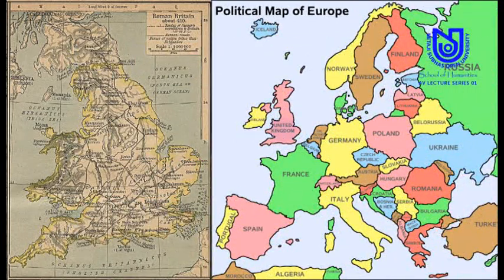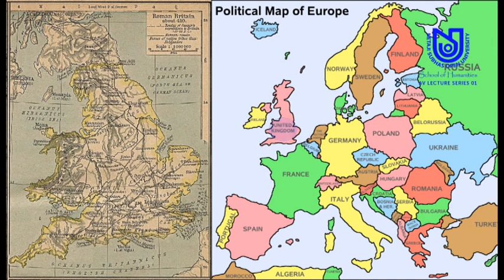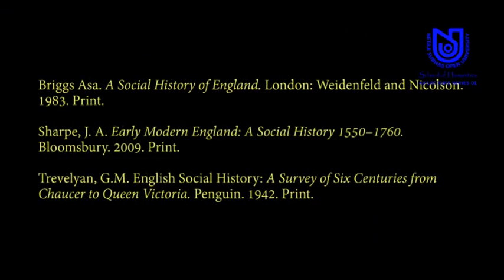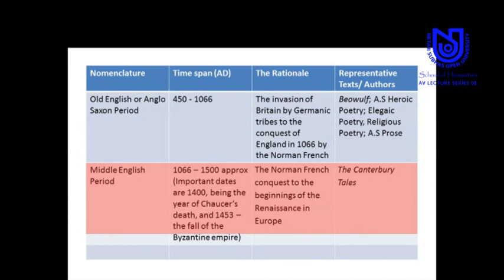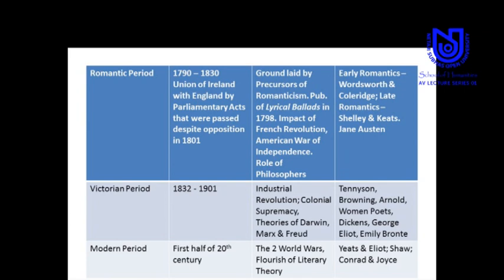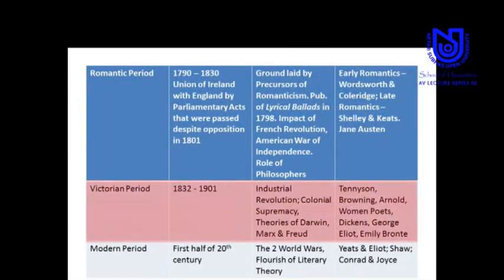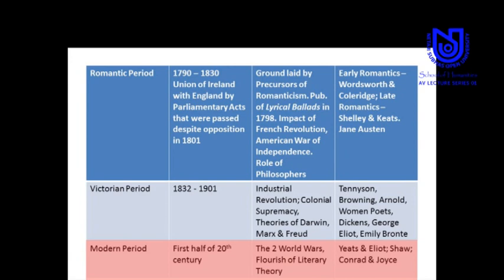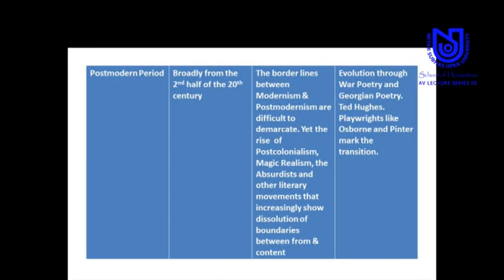The Post Graduate English Curriculum through ODL: Introduction & Overview by Srideep Mukherjee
Netaji Subhas Open University
Audio Visual Lecture [AV Lecture] - School of Humanities

Post Graduate English